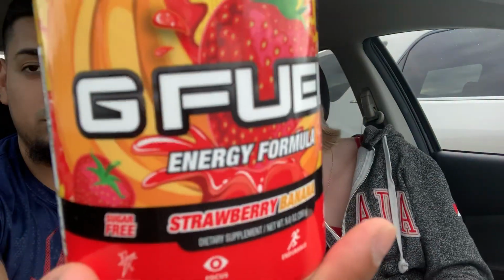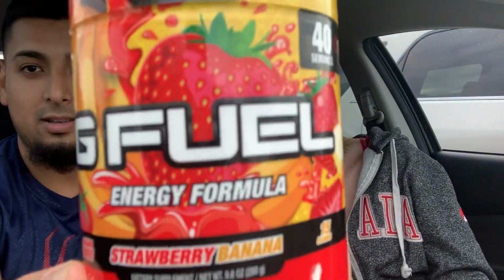G-Fuel KSI’S Strawberry banana + Whiteboard Shaker REVIEW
What’s up guys this is our third g fuel review. This time we are reviewing the new strawberry banana inspired by KSI. I’m also reviewing their whiteboard shaker cup.